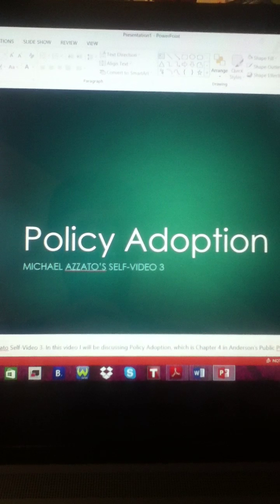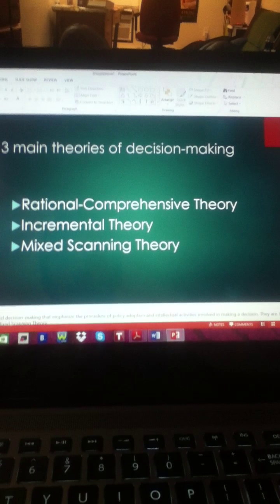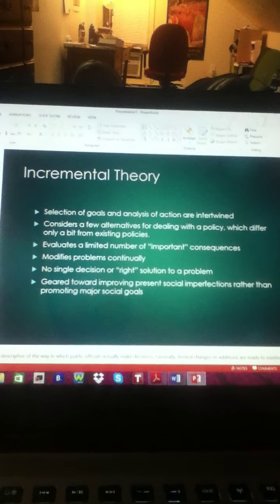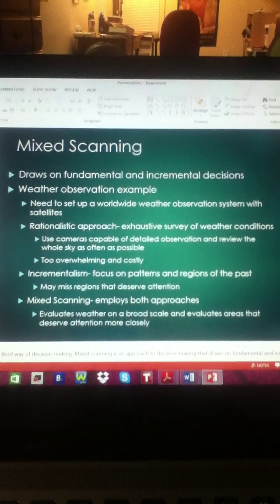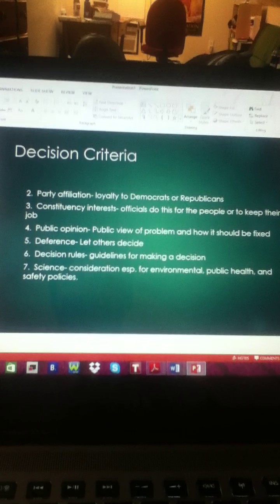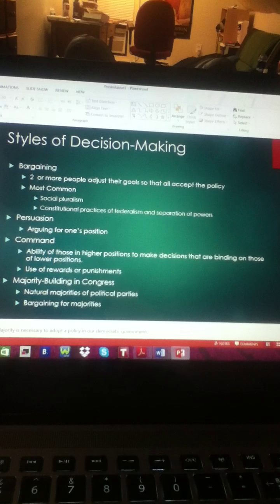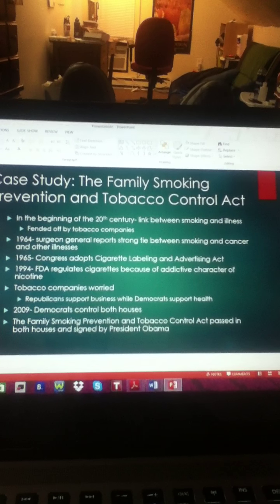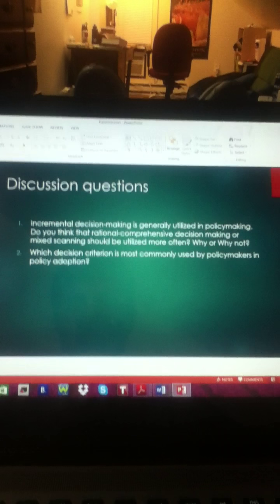Azzato Self-Video 3: Public Policy Adoption